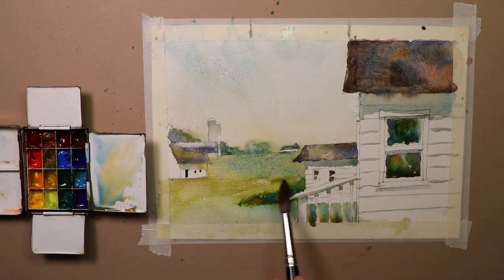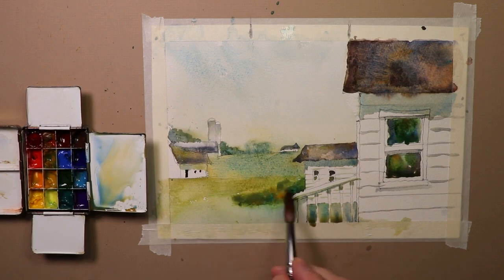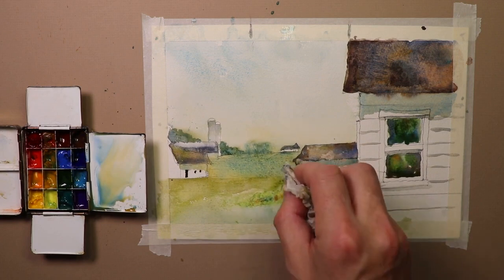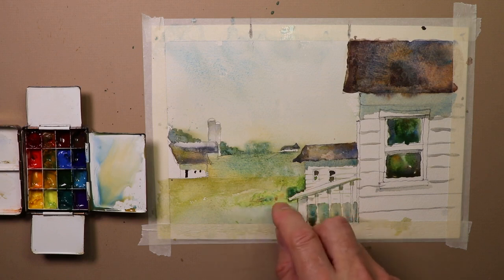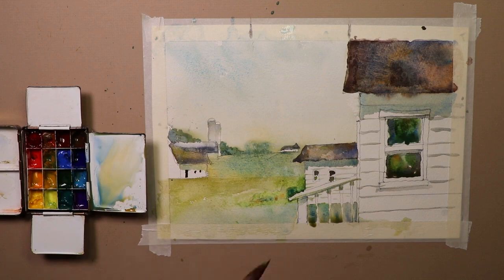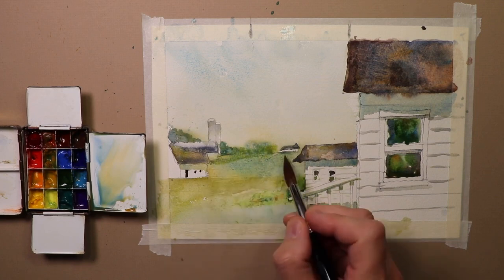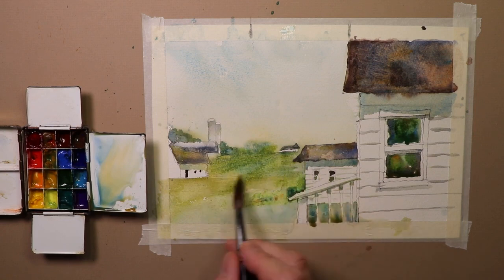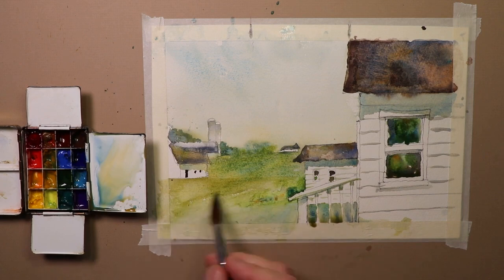WATERCOLOR IN 5 - Creating Drawings & Paintings from Our Imagination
Hello, in this video we discuss and show how to create art from our imagination. This skill will serve you well as an artist at every turn. You may also view my web site at chrispetri.com on a google search. A big thanks to Carmen Rodriguez and Tom Clark for the incredible production efforts creating the Intro and Outro videos here on my Channel. The following are key words related to the You Tube platform as well as a good research glossary. watercolors, painting, and drawing, Watercolours, Tutorials, How to paint, How to draw, contour drawing, colors, soft colors, painting, wet into wet, juicy washes, dry brush, splashing, splattering, palettes, Craig Young, brushes, kolinsky sables, red sables, sword liners, filberts, daggers, flat brush, square brush, round brushes, masking fluid, liquid frisket, rigger brushes, arches, Fabriano, Buckingford, Strathmore, French easel, glass top art table, masonite, out of the tube color, Favorite watercolor artist’s- Charles Reid, Winslow Homer, Alvaro Castagnet, Edward Hopper, Mel Stabin, Steven Cronin, Edgar Whitney, Steve Hall, Edward Wesson, Amanda Hyatt, Claude Monet, Herman Pekel, Greg Allen, Edward Hopper, John Hoar, Edward Wesson, Joseph Zbukvic, Winslow Homer, Chris Forsey, David Curtis, Bill Buchman, Robert Burridge,  Edward Wesson, Ken Howard, John Tookey, Andrew Pitt, Tom Lynch, John Yardley, Jake Winkle, Tony Van Hasselt, Tom Hoffman, Zoltan Szabo, Ed Whitney, Winslow Homer, Edward Wesson, Ed Hopper and Norman Rockwell, Judi Wagner, Jeanne Dobie, Adebanji Alade, William Alexander, Bob Ross, Lynn Pittard, Burne Hogarth, Andrew Loomis, G.F. Brommer, Stephen Quiller, YouTube views, Agnescecile, Darrell Tank, peter wooley artist, Fine Art-Tips, Mr. Otter Art Studio, Painting fast and slow, tonal value, design, angles, the rectangle, the tick tack toe, the golden mean, leading the eye, directional changes, push and pull, fresh paintings, muddy paintings, greys, colors vibrancy, roygbiv, munsel, triadic, space division, rough paper, smooth paper, cold press, hot press, acid free, 100% cotton, print paper, swatches, H strokes, Z stokes, lose edges, keep edges, chroma, intensity, value range, pastel, acrylic, oils, fumes, health hazards, poison paints, cakes, pans, tubes, semi moist, chalky, transparent, semi-transparent, lifting, staining, opaque, granulation, sediment, juicy washes, loose and free watercolors, tight watercolors, misbehaving watercolors, blossoms, cauliflowers, balloons, International Artist magazine, Watercolor magazine, Blicks, AC Moore, Pearl Paints, Cheap Joes, Jerrys Artsarama, Micheals, Art Express, sumi inks, speedball ink, urban sketching, Teoh Yi Chie,  stretching paper, taping paper, blocks, workshops, art institutes, art schools, perspective, line of site, eye level, cone of vision, vanishing point. Watercolor painting is passion! I have the greatest respect and honor for art! These things all relate closely to my art. Watercolors, colors, painting, wet into wet, juicy washes, dry brush, splashing, splattering, pallettes, brushes, kolinsky sables, red sables, sword liners, filberts, daggers, flat brush, square brush, round brushes, masking fluid, liquid frisket, rigger brushes, arches, fabriano, buckingford, Strathmore, French easel, glass top art table, Masonite, Hal Reed- Fav watercolor artist’s- Charles Reid, Winslow Homer, Alvaro Castagnet, Edward Hopper, Mel Stabin, Edgar Whitney, Steve Hall, Edward Wesson, Amanda Hyatt, Claude Monet, Herman Pekel, Edward Hopper, John Hoar, Winslow Homer, Joseph Zbukvic, Winslow Homer, David Curtis, Edward Wesson, Ken Howard, John Tookey, Andrew Pitt, Tom Lynch, Sterling Edwards, Rick Surowicz, Grant Fuller,  John Yardley, Jake Winkle, Tom Hoffman, Zoltan Szabo, Ed Whitney, Winslow Homer, Andrew Wyeth, Edward Wesson, Ed Hopper, Hal Reed, and Norman Rockwell.